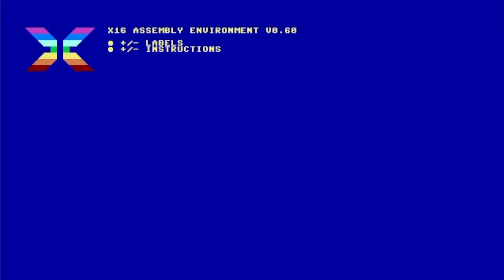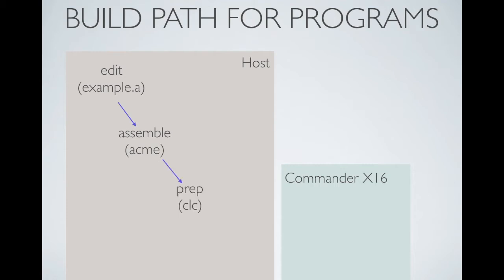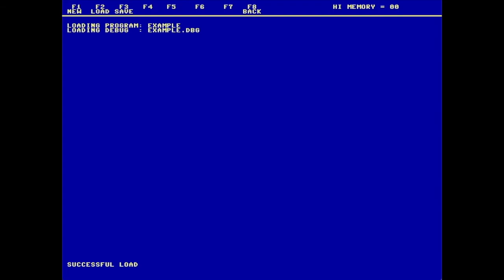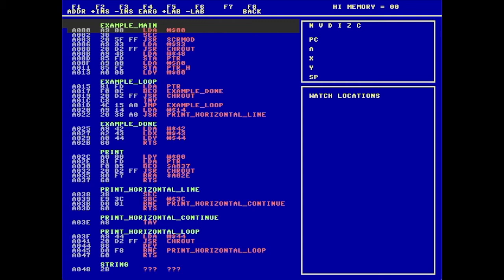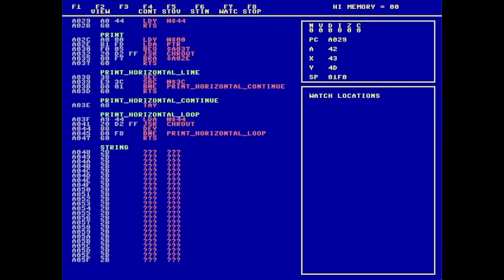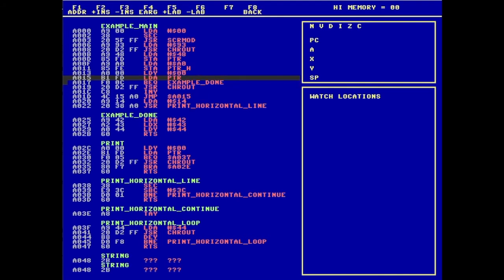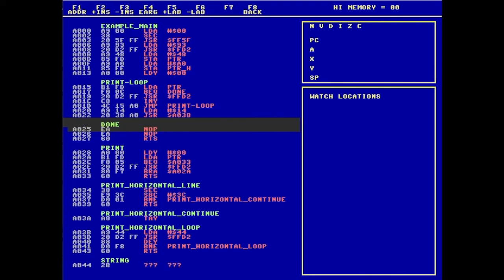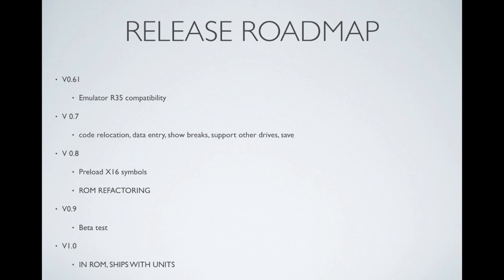X16AE V0 6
Progress and preview of X16 Assembly Environment, version 0.6